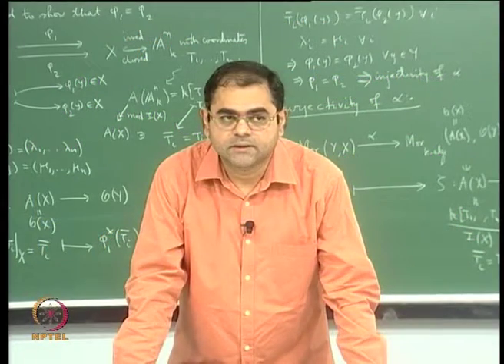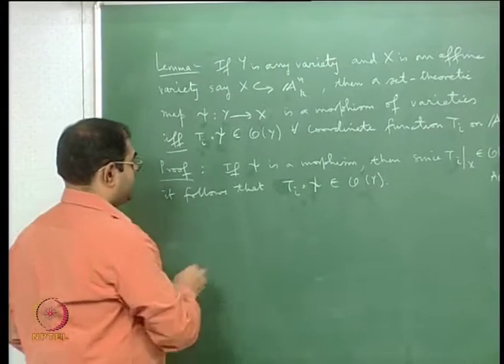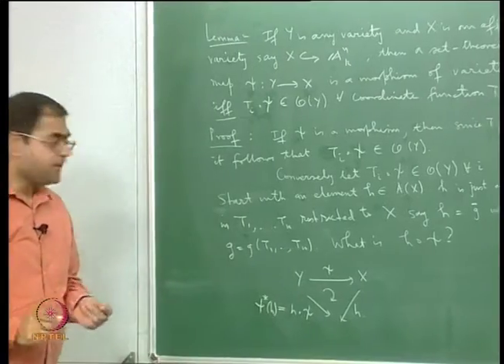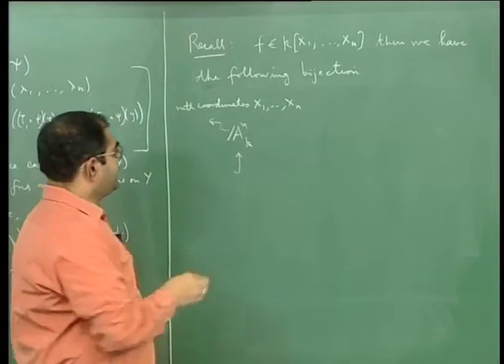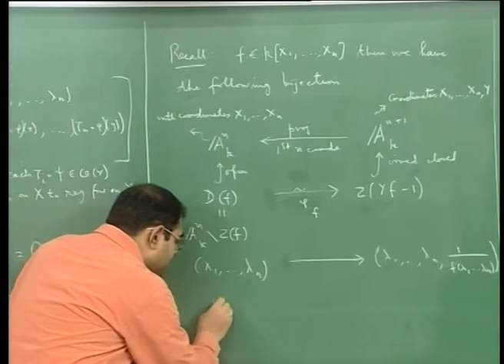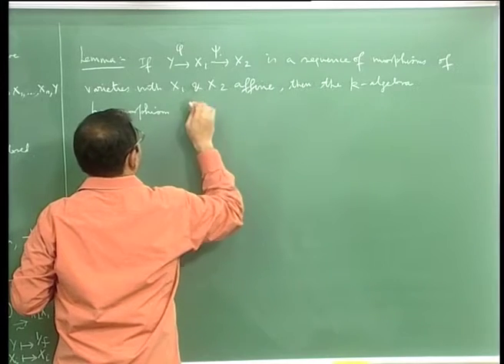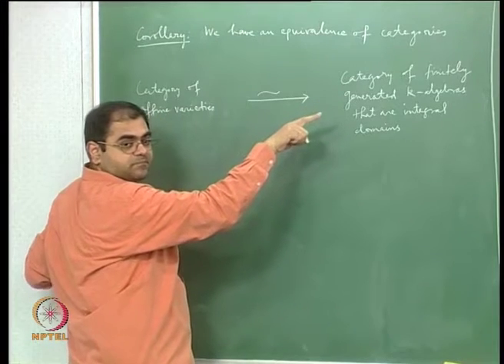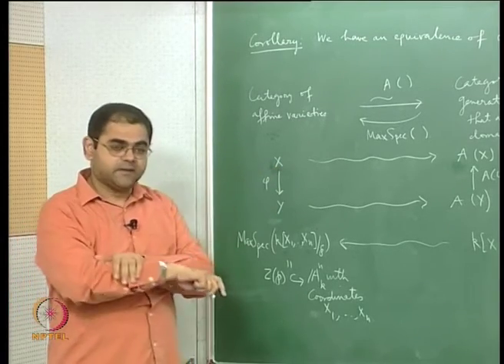Lec 20 1